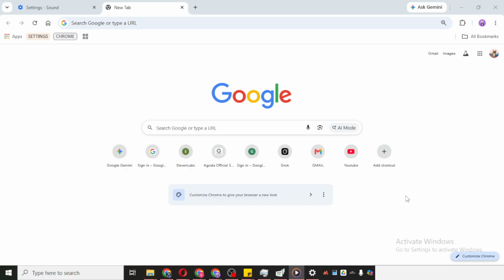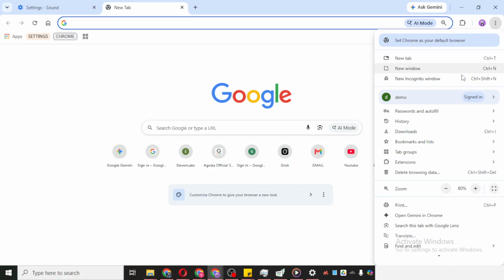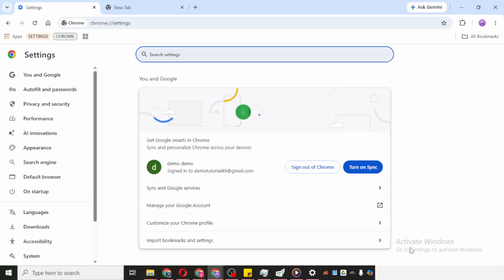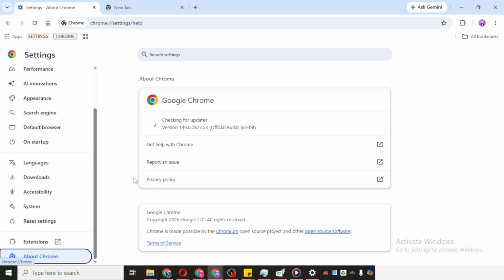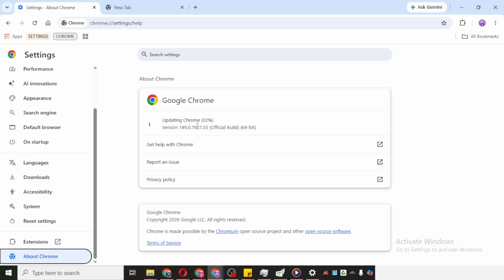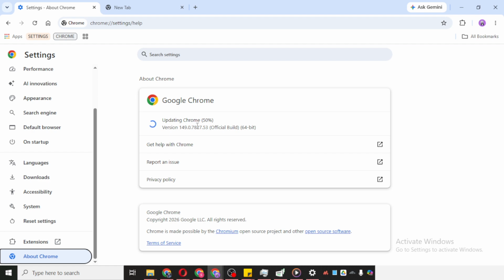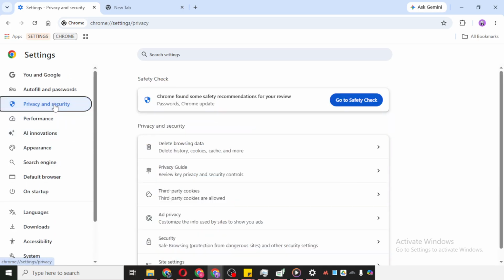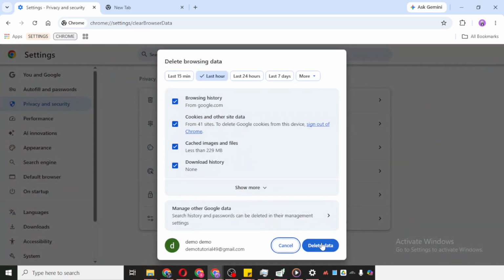How To Fix Chrome Videos Not Playing (full guide 2026)